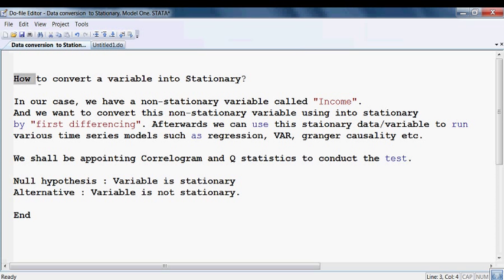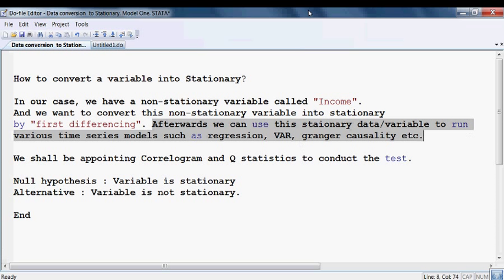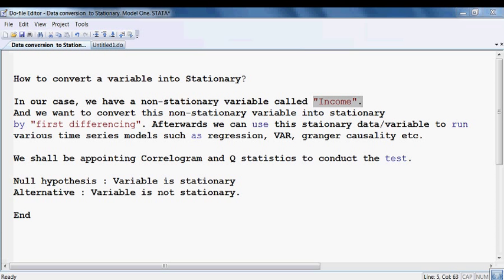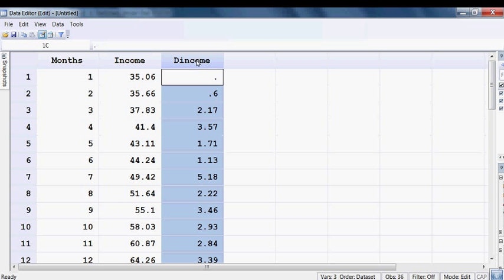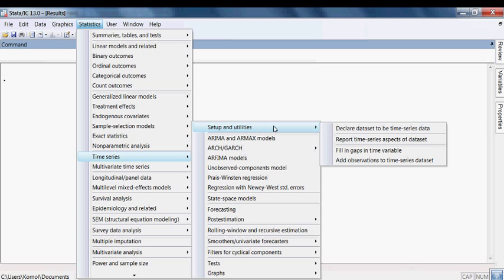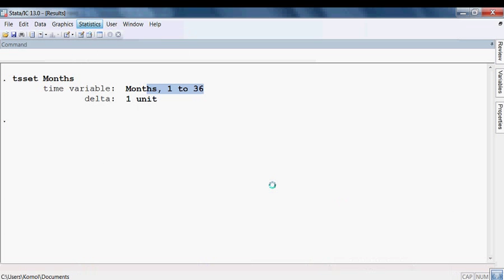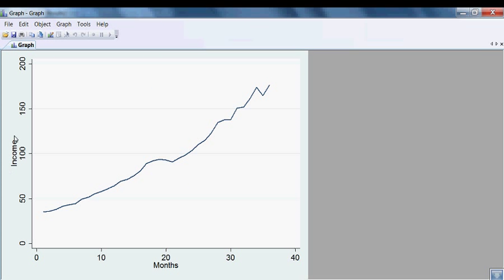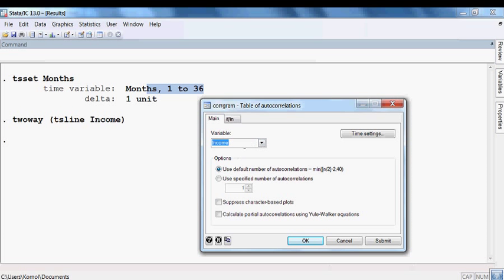Data conversion to stationary. Model One. STATA